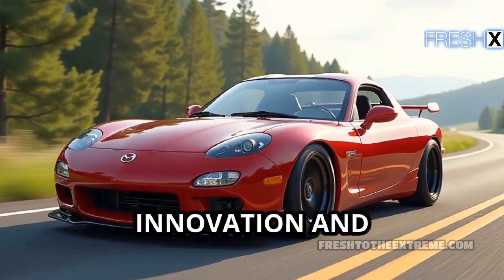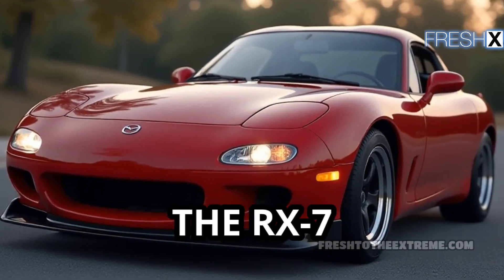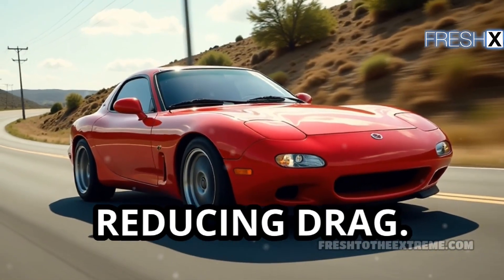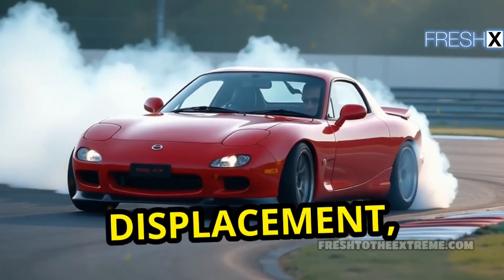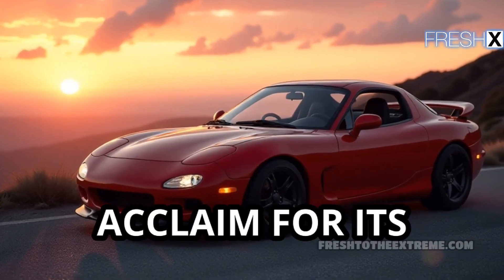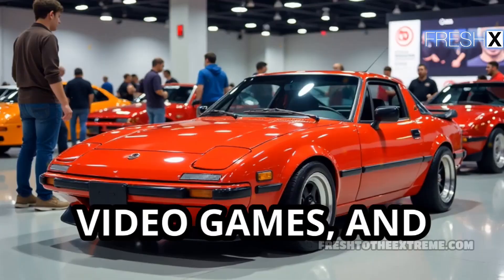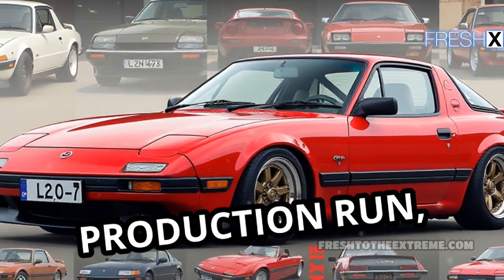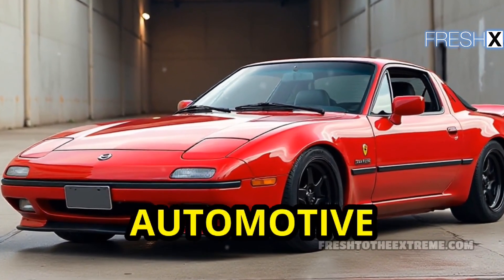Mazda RX 7 | Sports Cars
The Mazda RX-7, a legendary sports car known for its iconic rotary engine and sleek design, has captivated enthusiasts for decades. This video explores the history, performance, and cultural impact of this automotive icon, showcasing its evolution through generations and highlighting what makes it a true driver's dream.